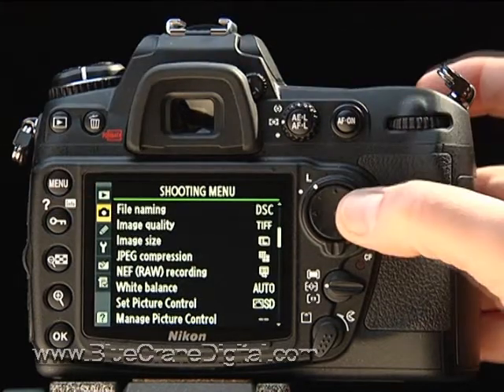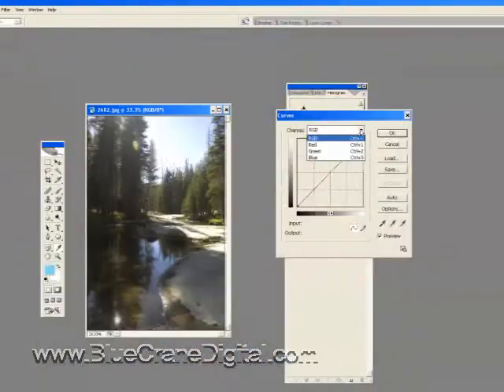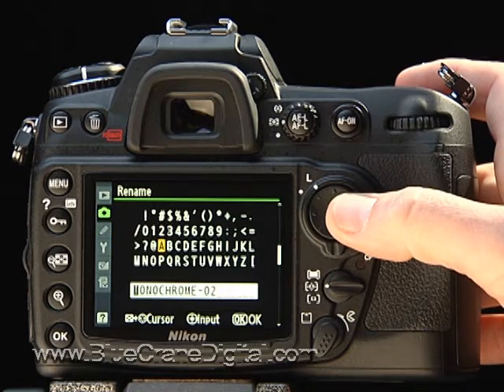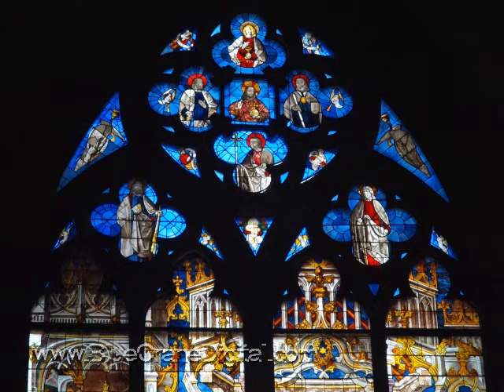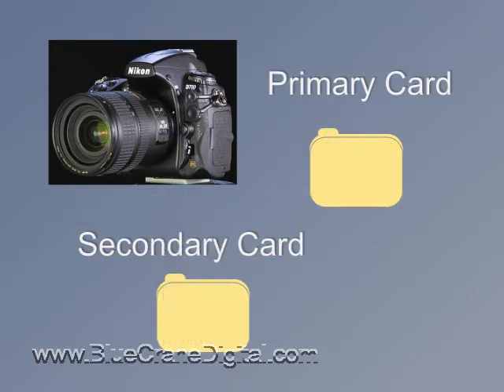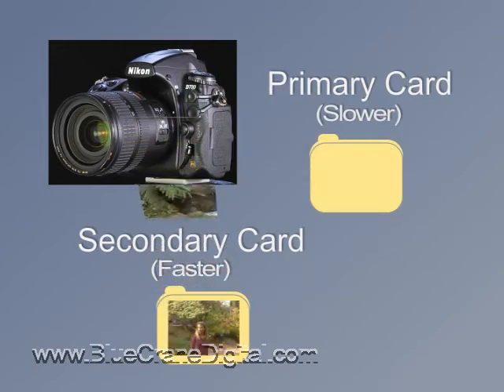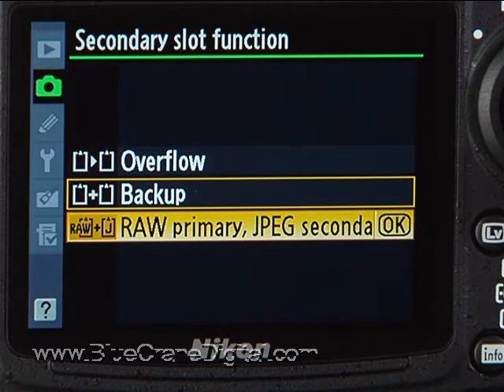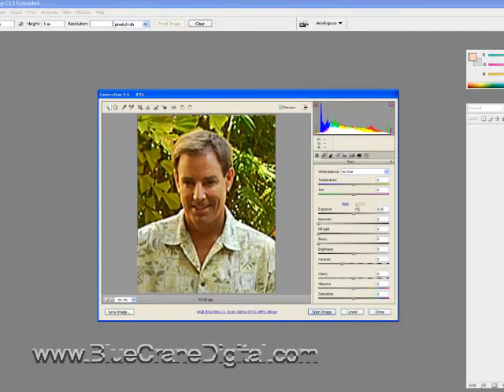Introduction to the Nikon D300 & D700 Series Cameras Volume 1 Basic Controls D300 / D300s / D700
This short clip from our training DVD demonstrates how the Shooting Menu works on the D300 / D300s / D700 cameras.

This DVD is sold world-wide in camera stores or on amazon.com.  It will be available about November 5, 2009  with an MSRP of $24.99.